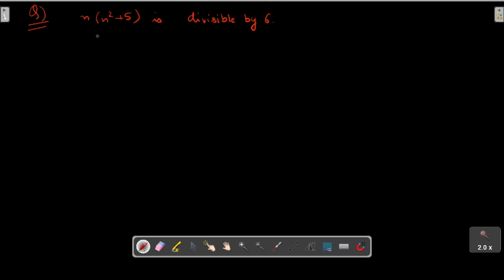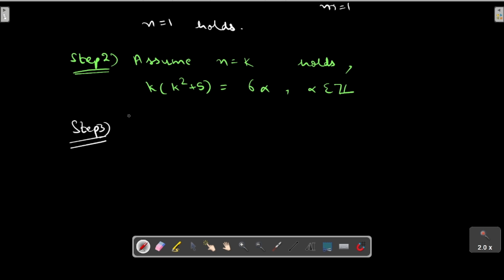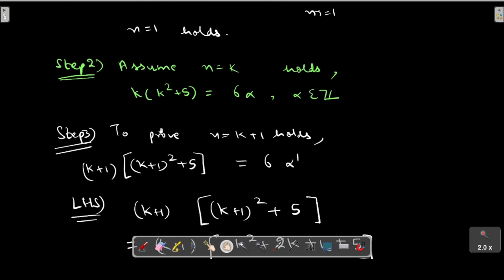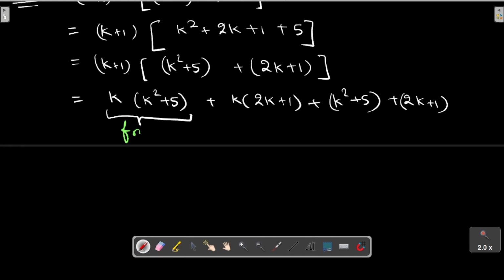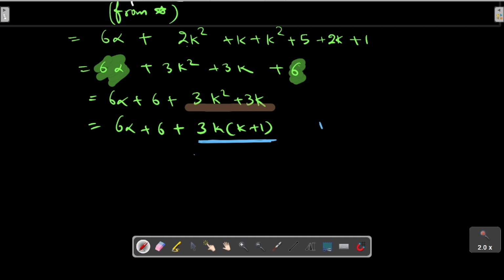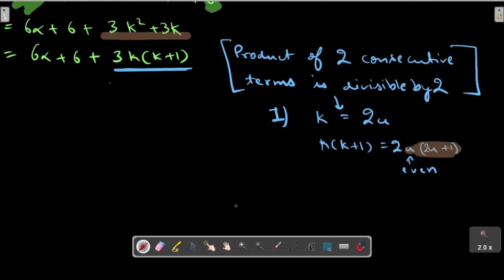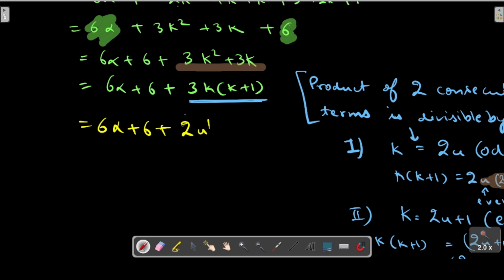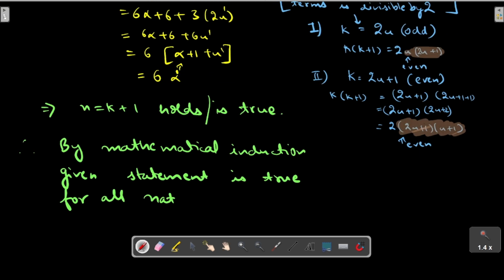“Proof by Induction | Step by Step Explanation | Grade 11,Year 11,Class 11, ATAR, IIT JEE”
In this video, I explain Proof by Induction step by step with clear reasoning and examples.
 👉 Useful for:
What’s covered in this video: ✔ Base case and inductive step explained in detail ✔ How to structure a proof properly ✔ Common mistakes students make in exams ✔ Tips to quickly check your proof This problem is inspired by standard Class 12 / Specialist Mathematics exam-style questions and is excellent for revision and practice.